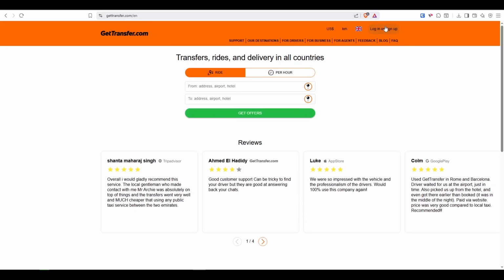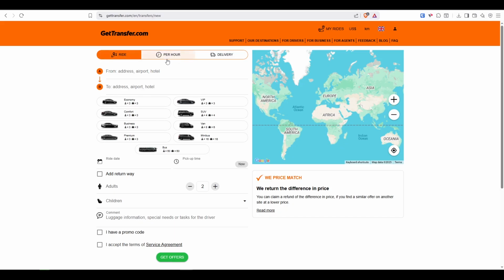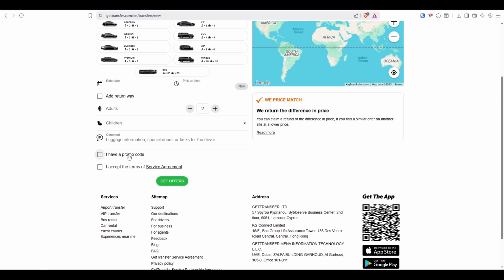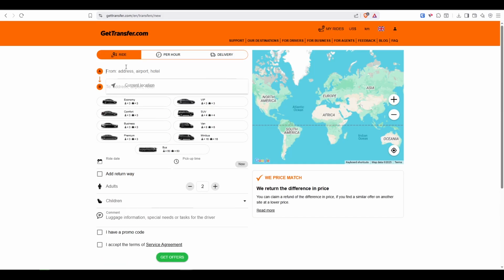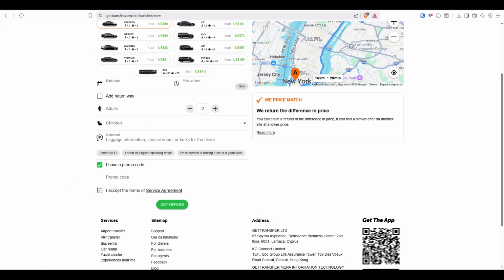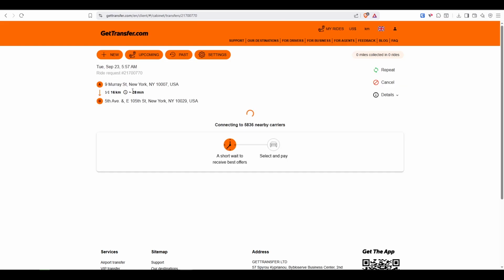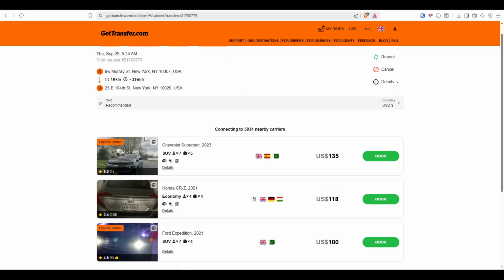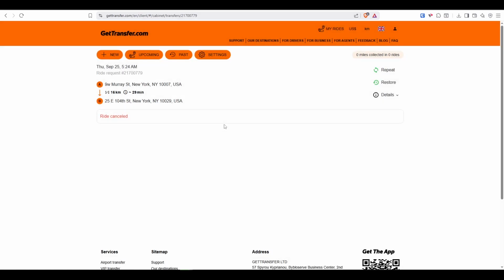How to Book a Ride with GetTransfer and Save Money in 2025